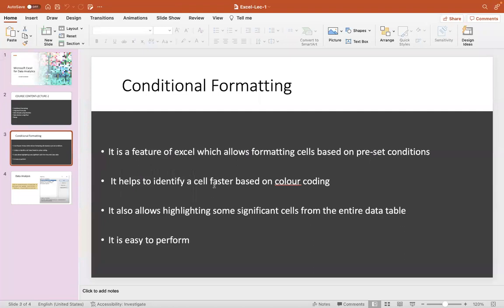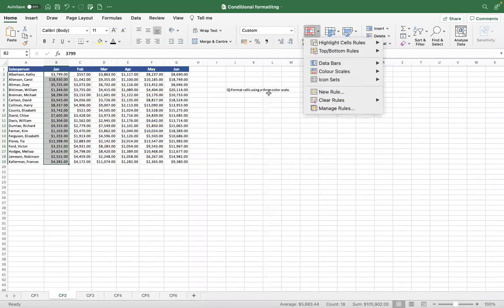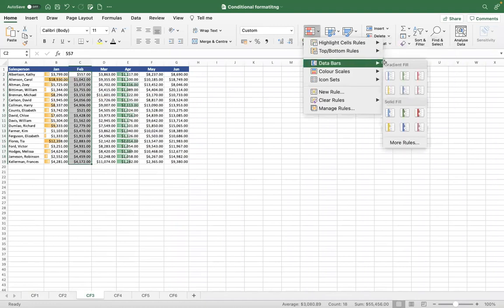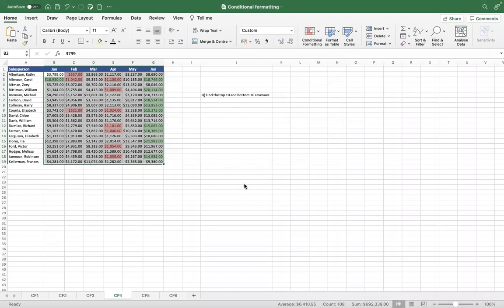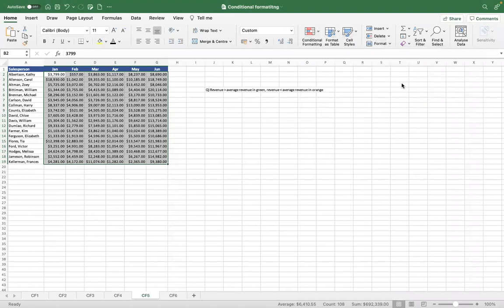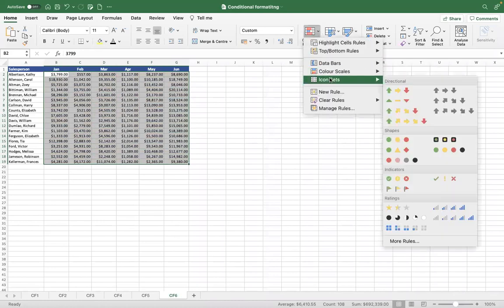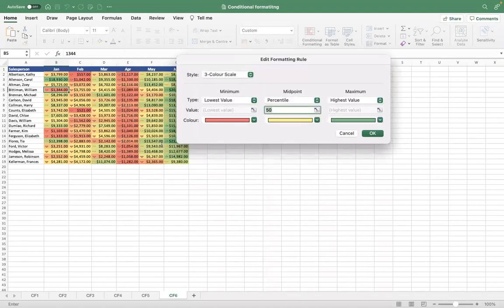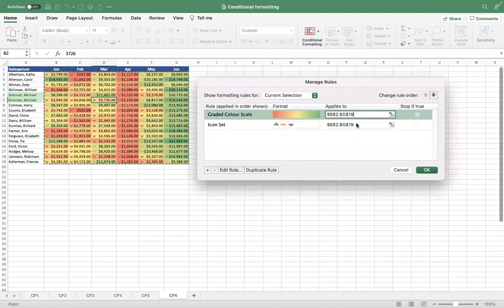Conditional Formatting in Excel | MS EXCEL TUTORIAL 2023 | Tutort Academy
Learn all you need to know about Excel Conditional Formatting.

In this step-by-step tutorial, you will learn how to apply conditional formatting in Microsoft Excel. The topics covered are : Highlight cells that include more than, less than, between, equal to, text that contains, a date that occurs, duplicate values, and much more.

 By the end of this course, you'll be able to use Excel to perform data analysis and make better decisions for your business.

If you're new to Excel, or just need a refresher, this video is a great resource.

🔹About us: -